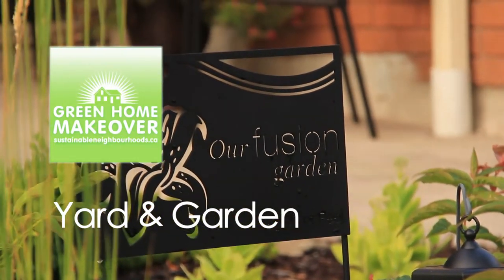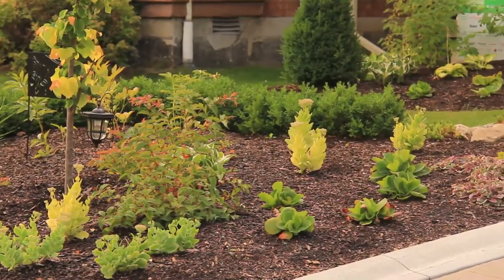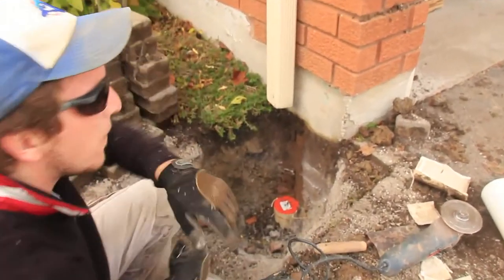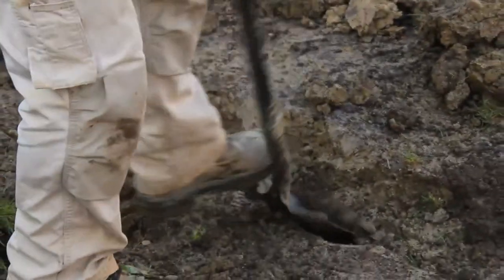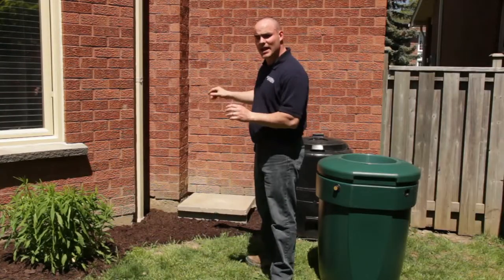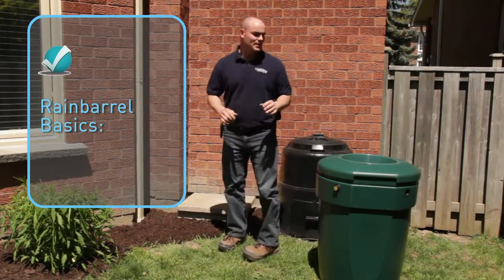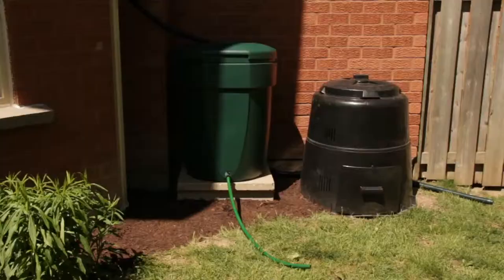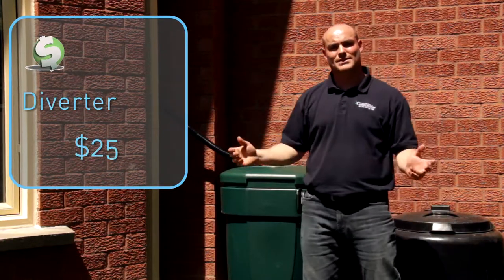Green Home Makeover Yard & Garden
Fusion Landscaping and Rain Barrel" video - Watch it to learn more about eco-chic, water-wise landscaping and rain barrels.